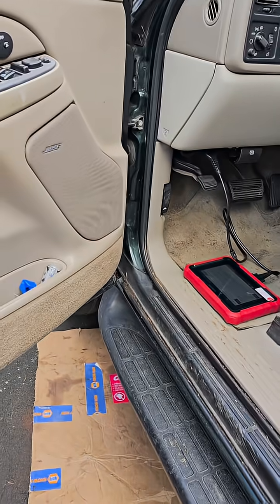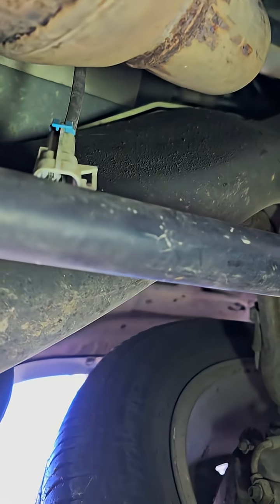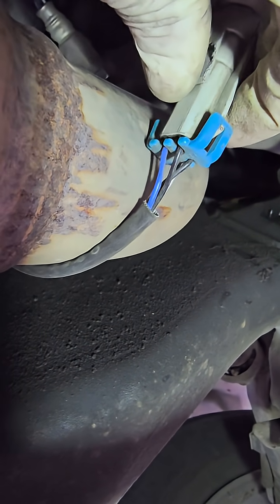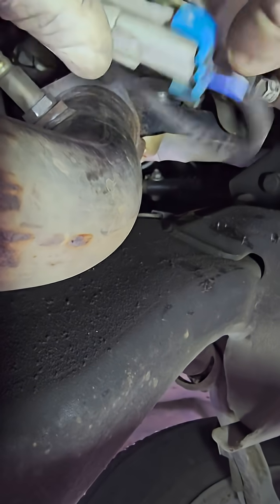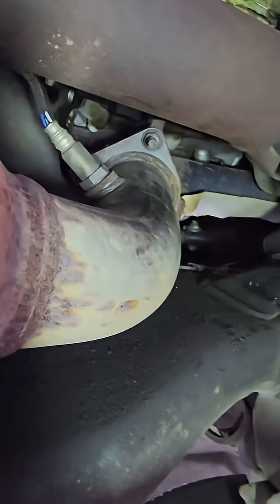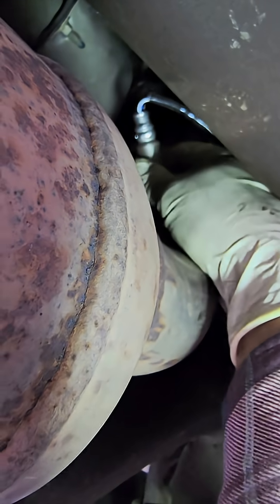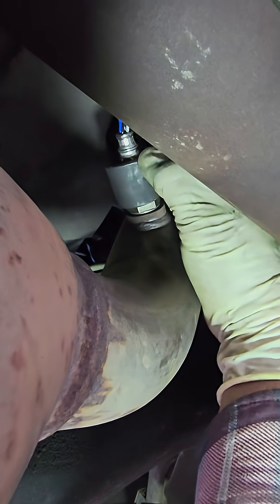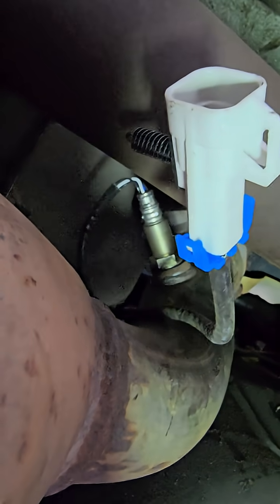1 Minute O2 Sensor Heater Circuit Test (P0134 / P0135 FIX)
Here’s the fastest way to diagnose an oxygen sensor heater circuit problem (P0134 or P0135) in under ONE minute.

This quick test will tell you immediately:
✔️ If your O2 sensor is BAD
✔️ Or if your wiring harness / circuit is the real problem

No guessing. No parts cannon. Just a fast, clean diagnostic you can do at home.

If your check engine light shows P0134 or P0135, this video will save you time and money.

Performed by:
Neighborhood Mechanic